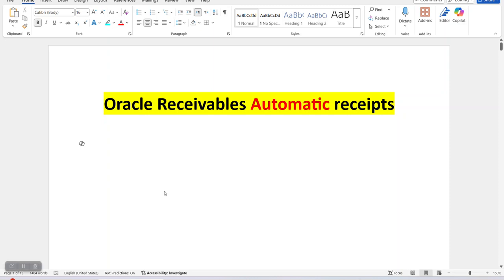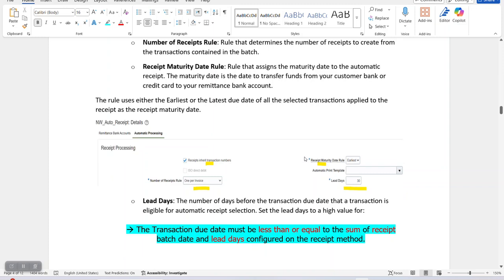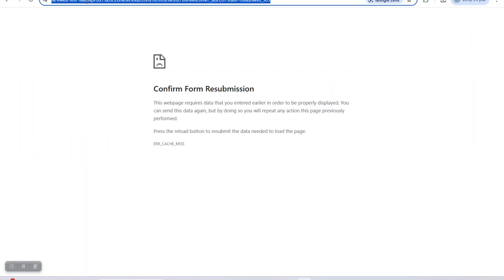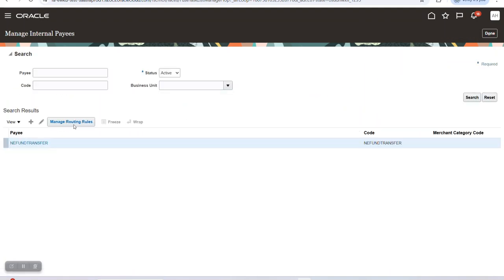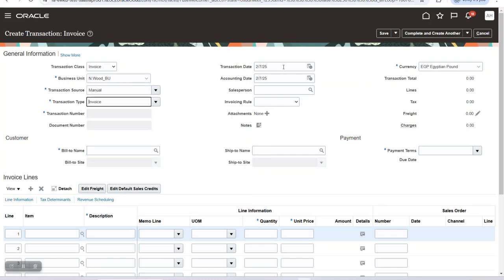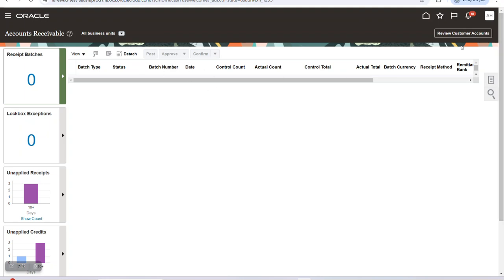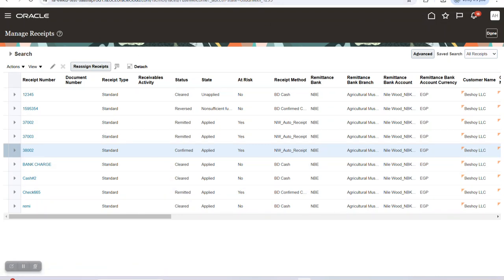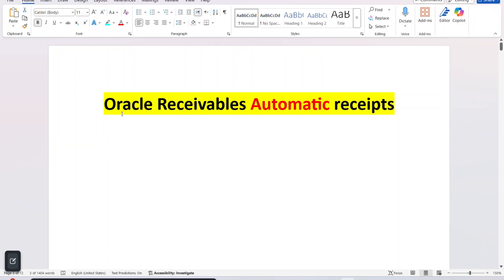Oracle Cloud Receivables: Automatic receipts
Oracle Receivables Automatic receipts feature can be used to automatically generate receipts for customers with whom you have predefined agreements. These agreements let you collect payments on time by transferring funds from the customer's bank account to yours on the receipt maturity date.

As we can see in the process flow diagram given, creating automatic receipts involves three steps:

· Create, performed by Master Process: Select the invoices to include in your automatic receipts.

· Approve, performed by child Process: Update, delete, and approve the receipts that you have selected.

· Format, Performed by Master Process: Format your automatic receipts onto paper to send to your customer for confirmation or notification before remitting them to your bank on either paper or magnetic media. This step is optional, as it depends upon the type of automatic receipt you create
Settings That Affect Automatic Receipts

Receipts System Options
You use the Automatic Receipts section of the Cash Processing tab of Receivables system options to set up automatic receipts for your business unit.

These Receivables settings pertain to the process of automatic receipts:
• Receipt Class: Use these settings for the receipt class of the receipt method assigned to each transaction:
o Creation method of Automatic.
o Set the Require confirmation option if the automatic receipts must be confirmed by the customer.
• Receipt Method: Use these settings for the receipt method assigned to each transaction:
o Receipts inherit transaction numbers option: Enable this option to assign the automatic receipt the number of the applied transaction. Don't set this option if you want to assign a document number to each automatic receipt.
o ISO direct debit option: Enable this option if you intend to create automatic receipts that automatically debit a customer bank account according to the standards of ISO 20022 direct debit. You must create a debit authorization agreement with your customer to set up automatic receipts for ISO direct debit.
o Number of Receipts Rule: Rule that determines the number of receipts to create from the transactions contained in the batch.
o Receipt Maturity Date Rule: Rule that assigns the maturity date to the automatic receipt. The maturity date is the date to transfer funds from your customer bank or credit card to your remittance bank account.
The rule uses either the Earliest or the Latest due date of all the selected transactions applied to the receipt as the receipt maturity date.
o Lead Days: The number of days before the transaction due date that a transaction is eligible for automatic receipt selection. Set the lead days to a high value for:
 The Transaction due date must be less than or equal to the sum of receipt batch date and lead days configured on the receipt method.

For example, if the batch date is 22-May-2011 and lead days was set up as 3 in the receipt method, then transaction due date must be less than or equal 25-May-2011 i.e. batch date 22-May-2011+ lead days 3

 Automatic receipts that require confirmation. This allows for the additional time required to send the receipts to your customer and for the customer to confirm them.
 Factored receipts. Factored receipts are often remitted long before their maturity date.
 Customer Payment Method: Enter the payment method that the customer uses to remit payment to you.
Document sequences: If you're using document sequences:
In the Sequencing section of the Specify Options page of your primary ledger, set the Sequencing By option to Ledger or Legal Entity.
 Optionally enable the Enforce Document Sequencing option for Receivables.
 Define an automatic document sequence and assign this sequence to the document category associated to the receipt method you plan to use for automatic receipts. The document category is automatically created when you create a receipt method.
Note: If the receipt method has the Receipts inherit transaction numbers option enabled, and the Number of Receipts Rule is One per Invoice, then document sequences aren't used. Instead, Receivables uses the transaction numbers as the receipt numbers.
• Transactions to include in the automatic receipt batch:
o Receipt Method: All transactions must have the same receipt method as the automatic receipt batch.
o Customer payment information: All transactions must have defined both a paying customer and payment instrument information.